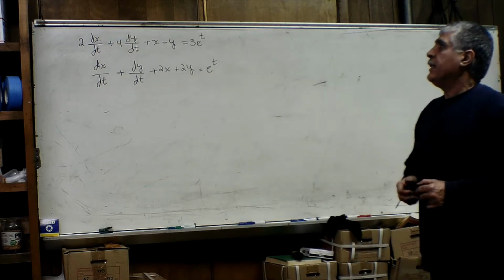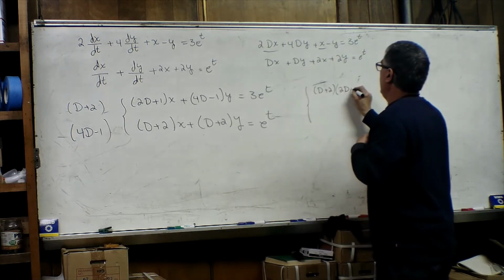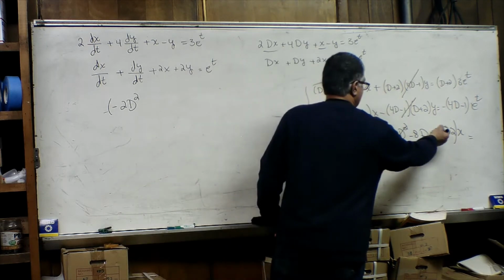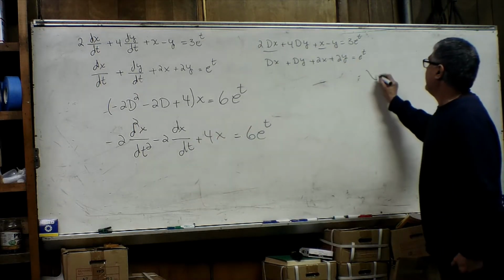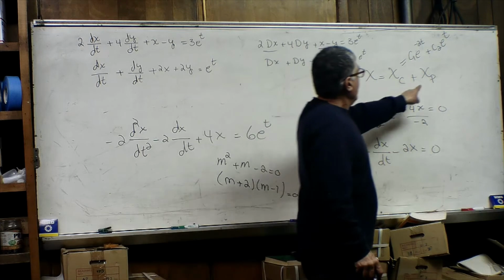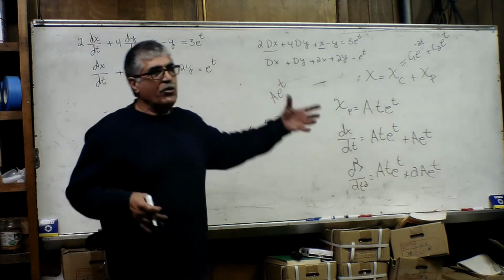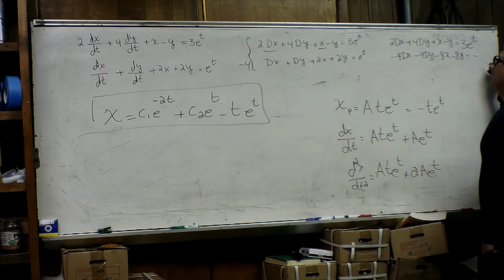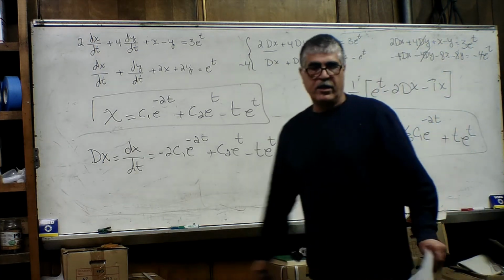SOLVING SYSTEMS OF DIFFERENTIAL EQUATIONS - D OPERATOR METHOD - PROBLEM 2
OPERATOR D=d/dt

STEP 1 : WRITE THE SYSTEM OF DIFFERENTIAL EQUATIONS IN OPERATOR FORM.

STEP 2 : ELIMINATE Y IN STEP 1 (OPERATOR FORM)

STEP 3 : SOLVE THE DIFFERENTIAL EQUATION FOR X

STEP 4 : ELIMINATE DY IN STEP 1 (OPERATOR FORM)

STEP 5 : SOLVE THE EQUATION FOR Y

STEP 6 : PLUG VALUES FOR X AND DX IN Y